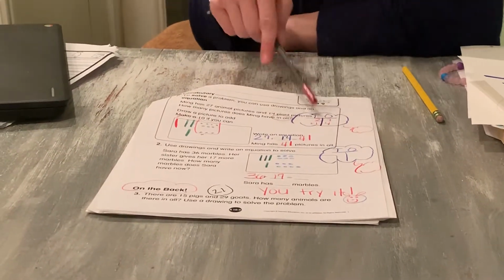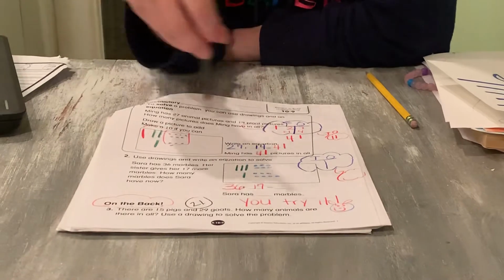SLH Remote Learning - 4/9 - Math